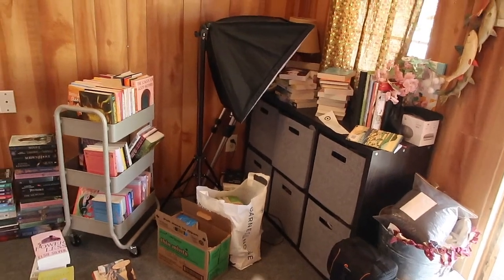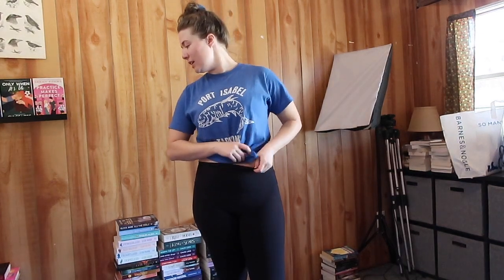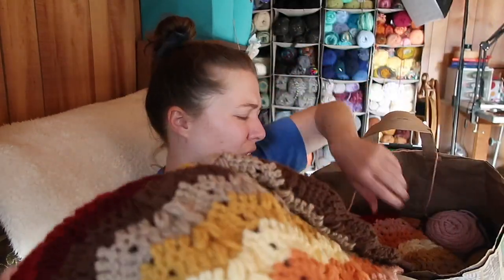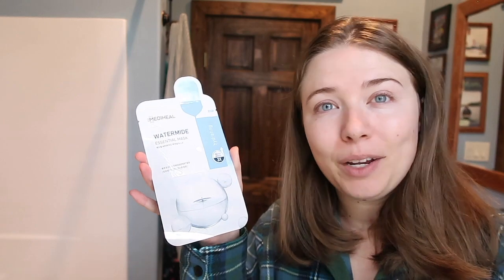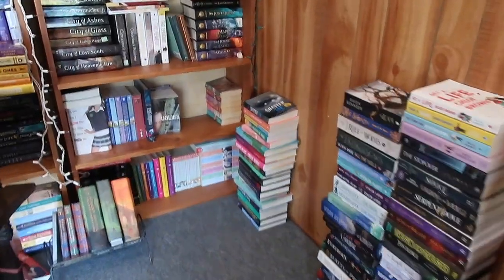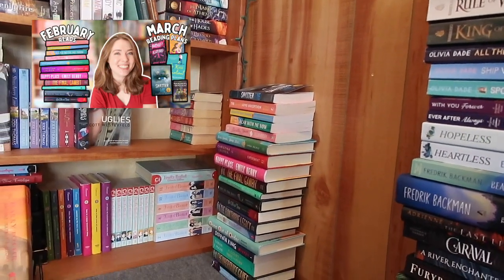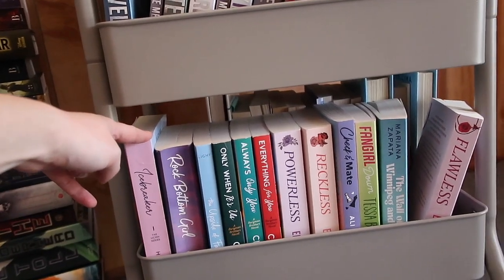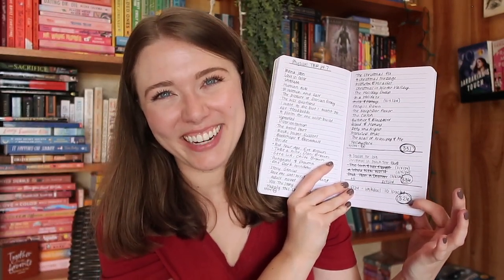Spring reset 💐 cleaning & organizing my library + beauty routine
My life is a mess, so it's time to get organized and do a spring reset. Sending you good vibes ✨

Health/Beauty products:
Face masks

Timestamps//
00:00 hi + the mess
01:28 cleaning + organizing
07:55 health + beauty reset
11:14 book blanket
12:45 book cart tour
19:17 tbr challenge

Amazon wishlist

Edited w/ Final Cut Pro
Music from YouTube studio and...